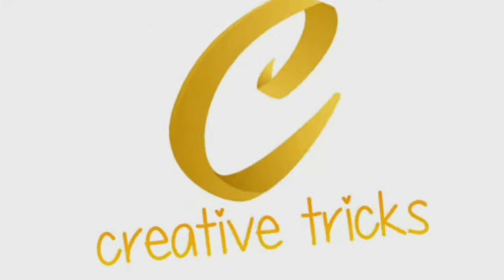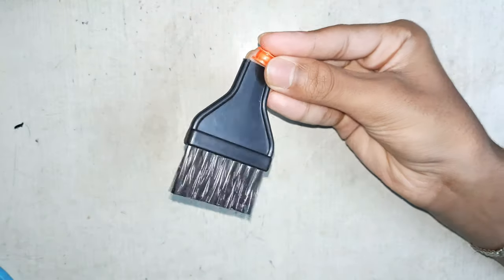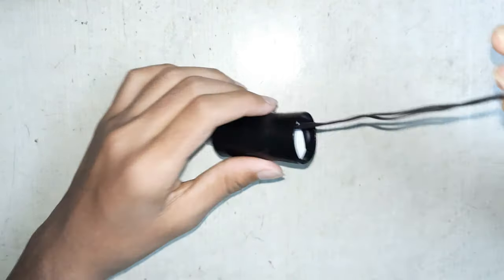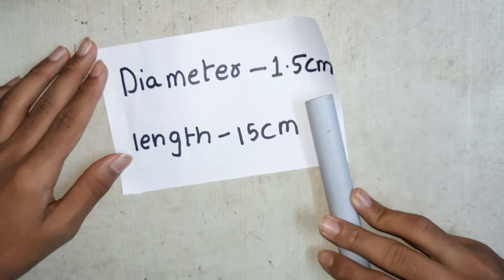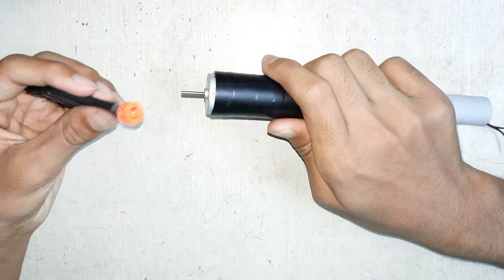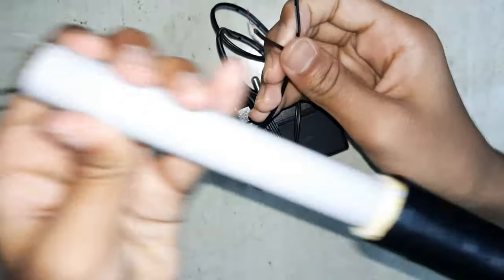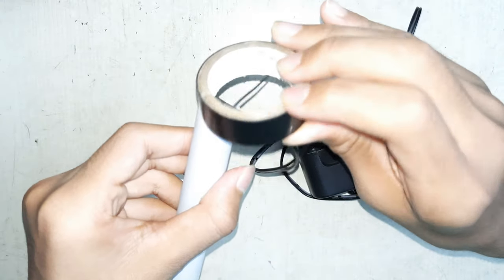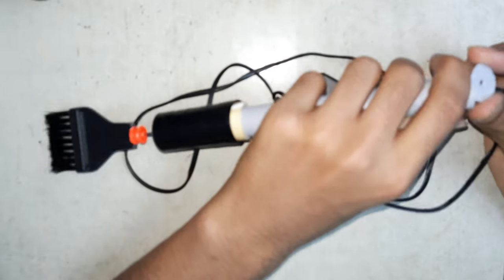How to make a DIY portable cleaning machine.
Listen ad-free with YouTube Premium
Song   ;   Blank
Artist   ;   Disfigure
Licensed to YouTube by   ;   AEI (on behalf of NCS); UMPI, LatinAutorPerf, Featherstone Music (publishing), LatinAutor, and 10 Music Rights Societies